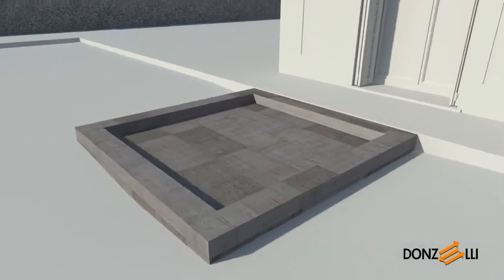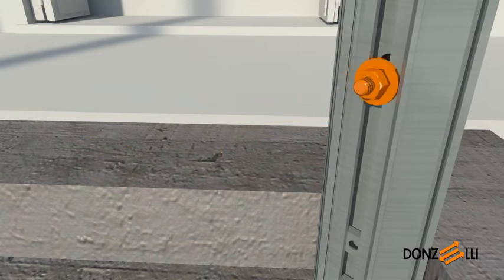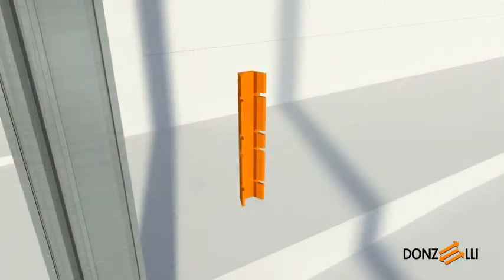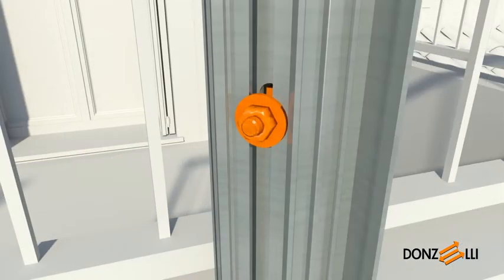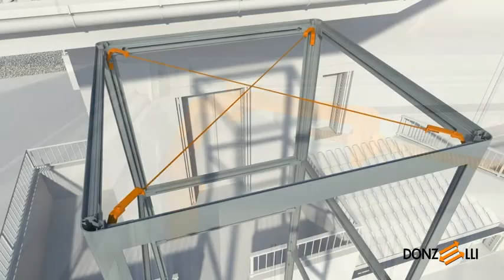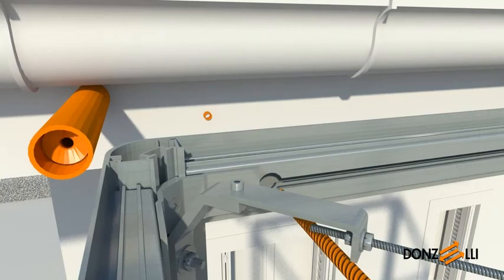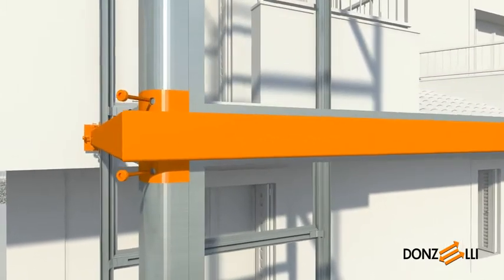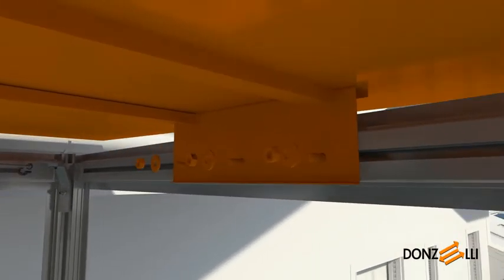HELIOS Donzelli - ASSEMBLING VIDEO (ENG)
Aluminium lift shaft structure (with load up to 480 kg), suitable both for interior and exterior buildings. The shaft structure consists of extruded aluminium custom-cut uprights with extruded aluminium alloy mobile connection beams, equipped in order to allow the insertion of glazing, or aluminium (also honeycomb sandwich type) or stainless steel sheet panels both flush with interior or exterior wall by means of an exclusive reversible glazing bead (no need for double cladding for flat or seamless panel on door side). Available
with natural anodised finish, silver polished finish or polyester paint in any RAL colour range.